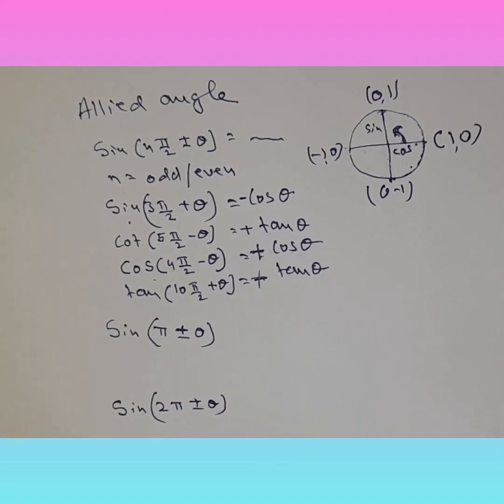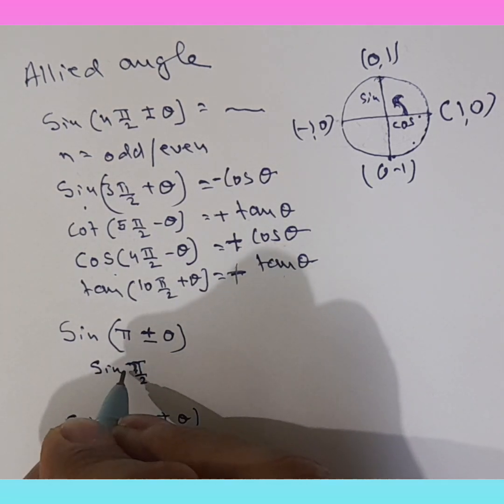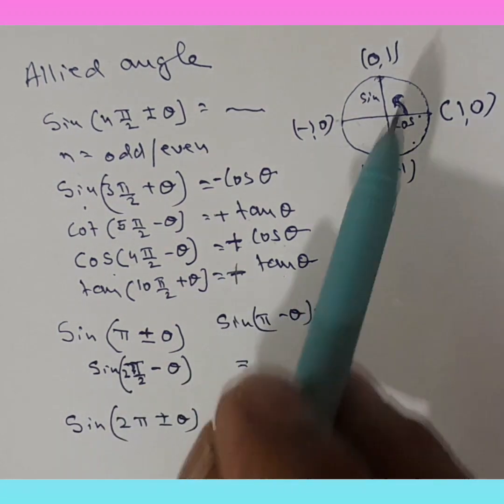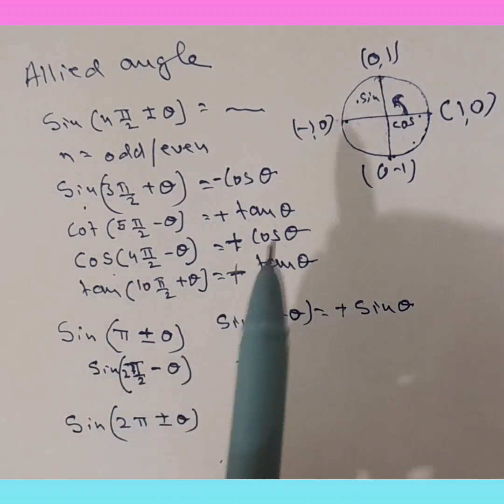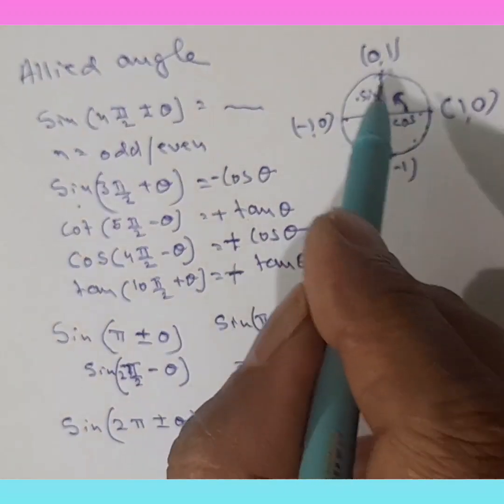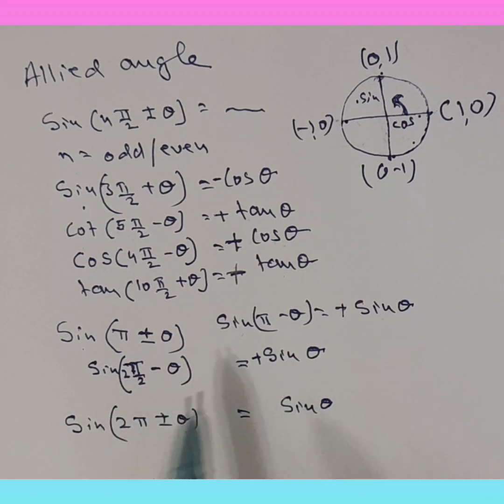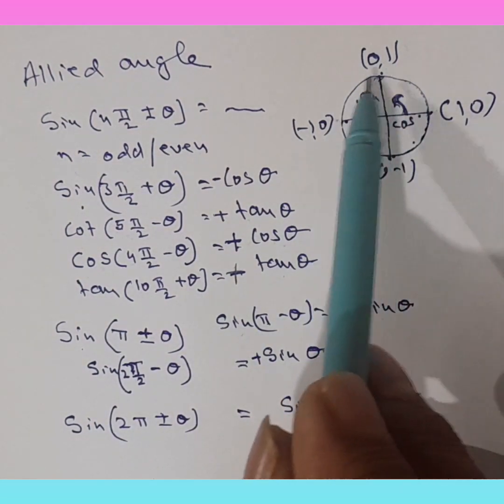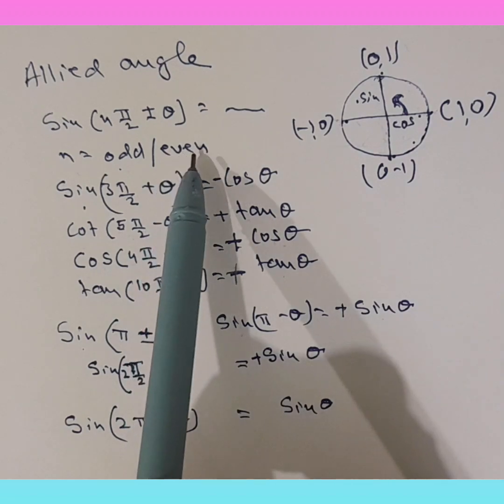Differentiation 3b: understanding allied angle applicable for pi and 2pi